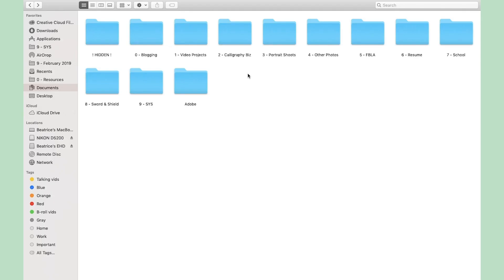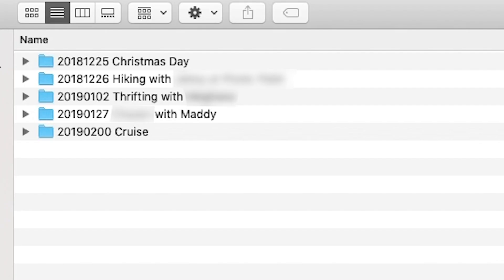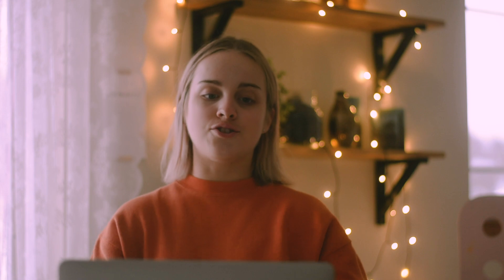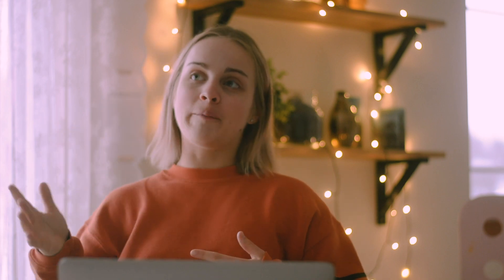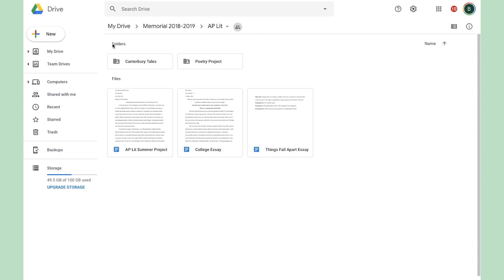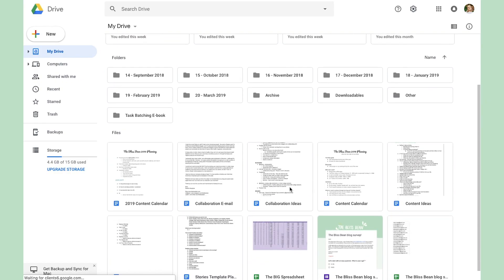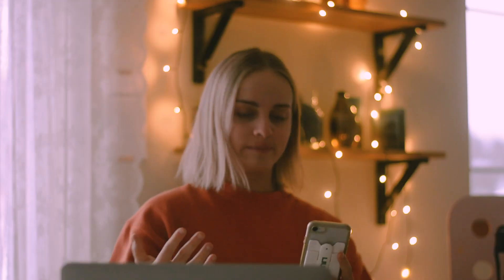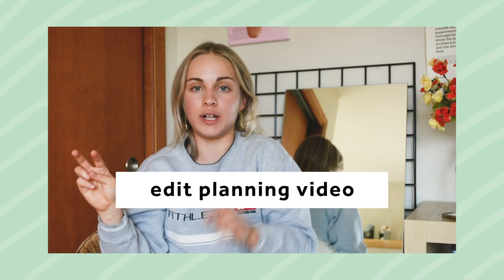How I Organize DIGITAL FILES | My file organization system 📁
With all of the photos, YouTube footage, school assignments, and graphic designs that I deal with, I need to have an organized system to make sure I can find what it is that I need!

In this video I'll be sharing all of the tips that I have for keeping your digital files organized - from keeping your computer folders organized and backing up to an external hard drive, to labeling your e-mails and using Google Photos to make photos accessible anywhere.

I hope you find this helpful! As I mention in the video, what works for me might not work for you, but hopefully you can take bits and pieces from this and apply it to your own organization system that is perfect for your purposes ☺

0:45 - Organizing computer folders
1:04 - Backing up files to my external hard drive
3:30 - Google Photos
3:56 - Google Drive
5:32 - Organizing the photos on my phone
6:10 - Miscellaneous (e-mail, calendar)

My name is Beatrice. I blog about simple productivity habits to help high-achievers like you find balance and happiness in their life. I hope to inspire you to live your best life with actionable tips and inspiration. I’m so happy you’re here!

Mailing address |
The Bliss Bean